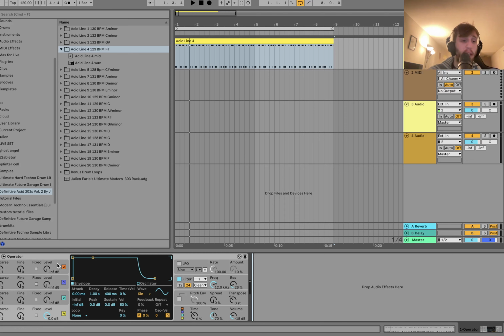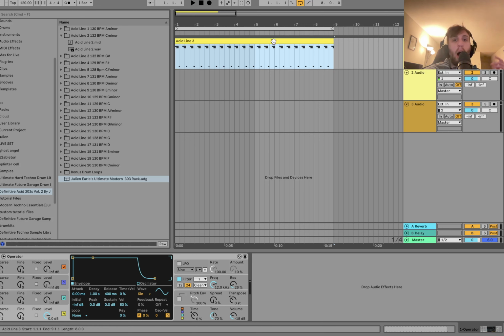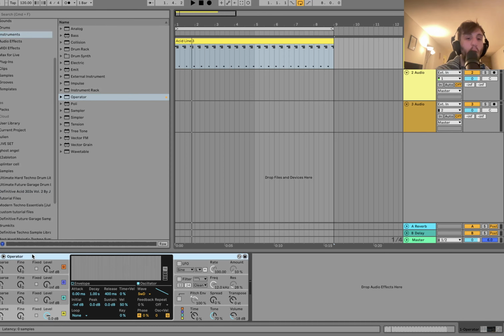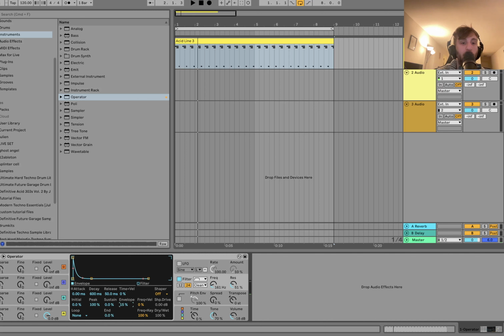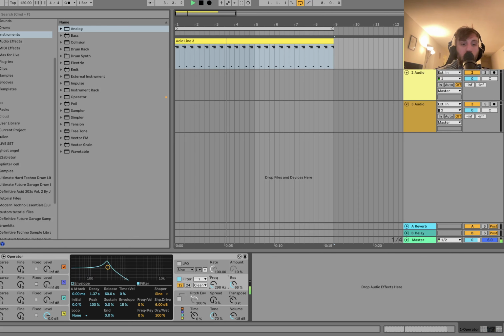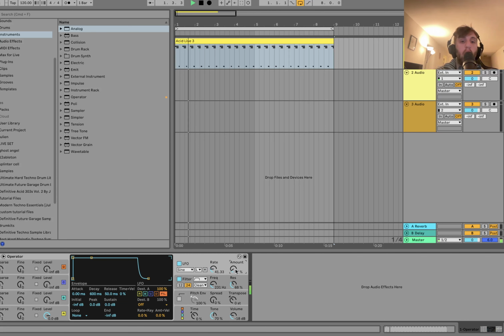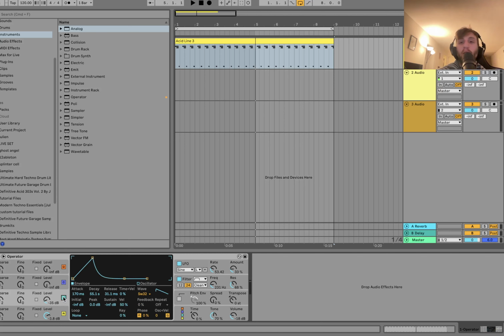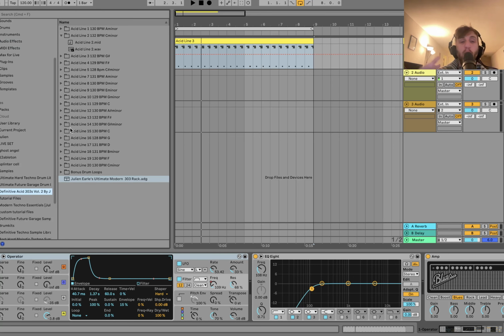The BEST 303 Plug-in Is Already In Your DAW [And How To Use It]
This video is about How To 303